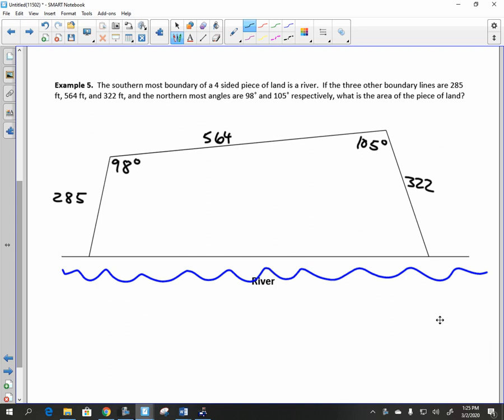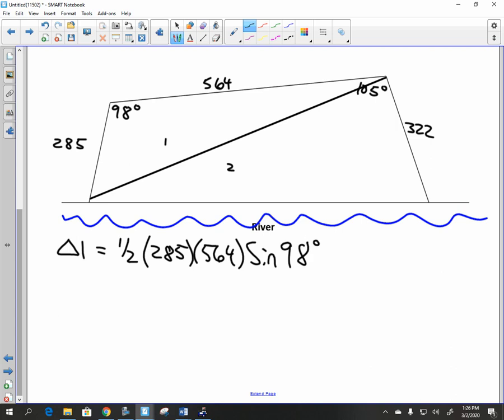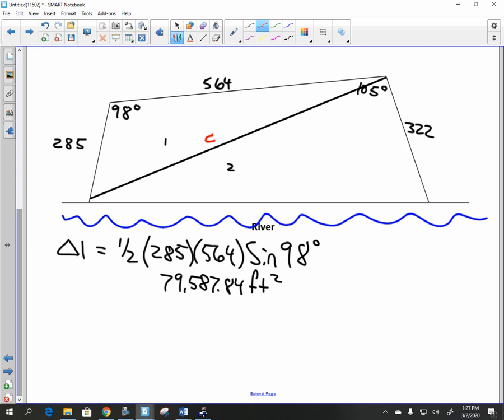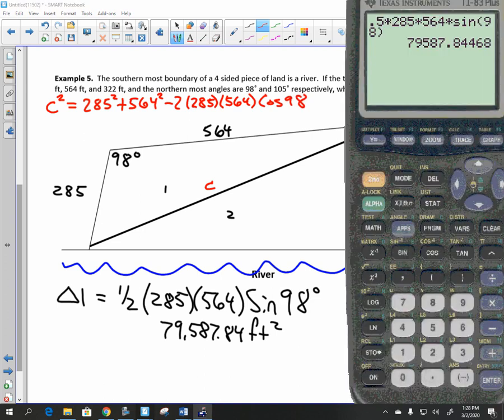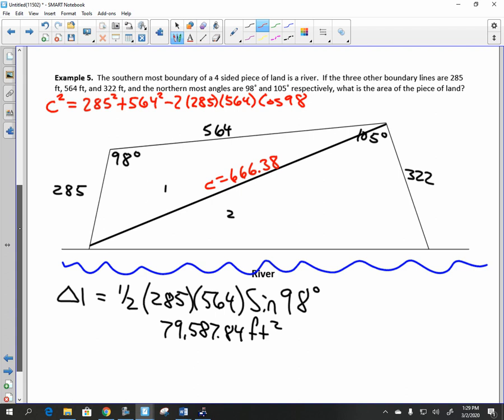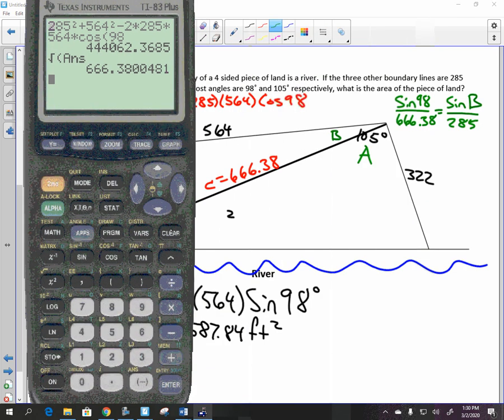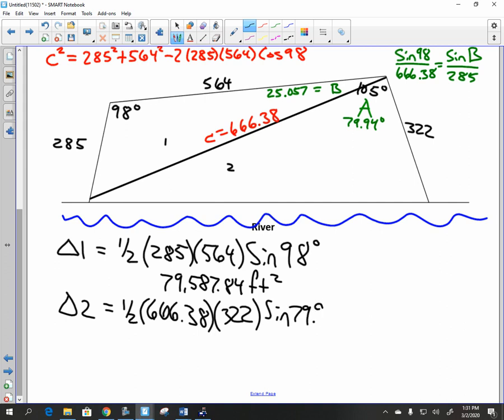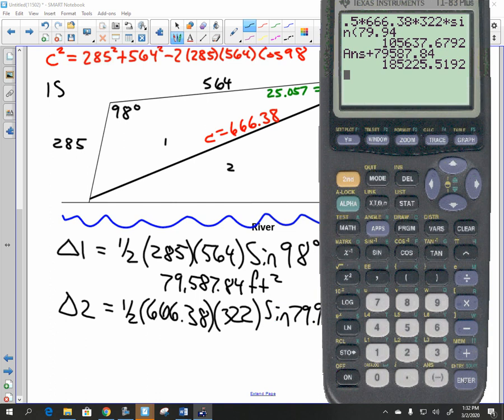Trigonometry Area of Quadrilaterals Law of Sines and Cosines 2020